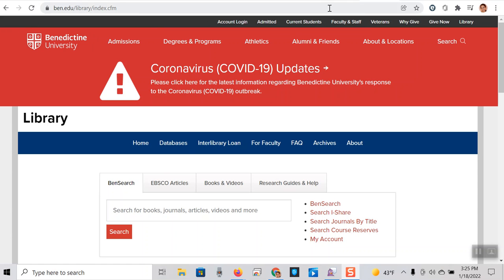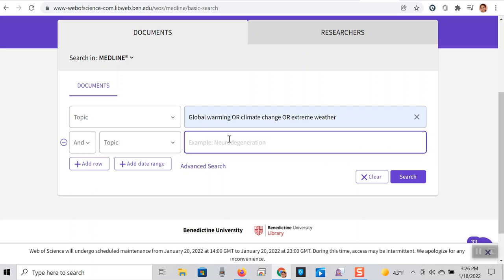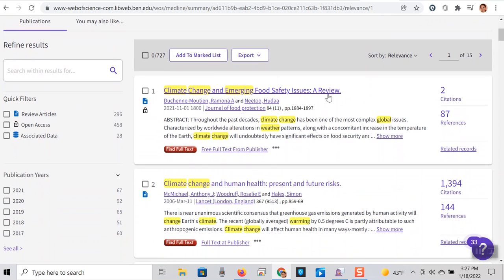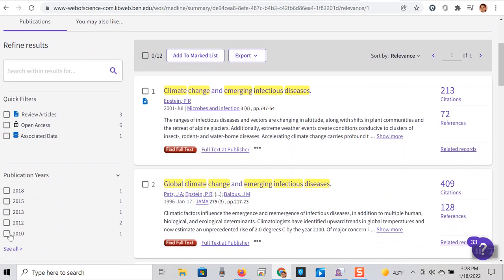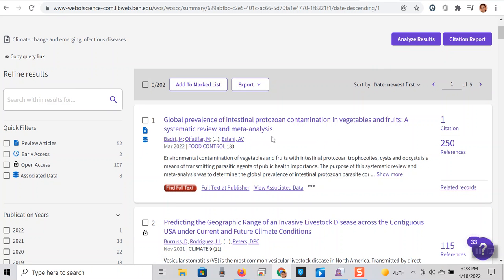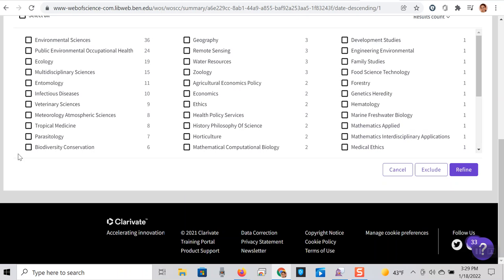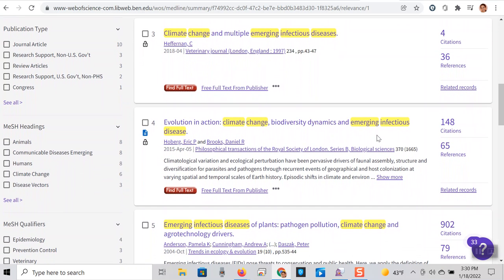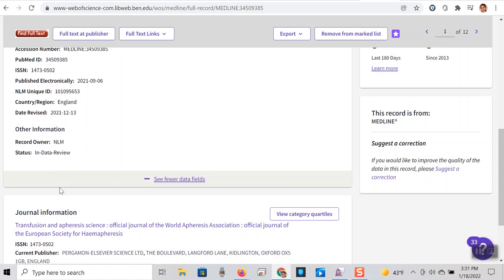BIOL 5505 MEDLINE search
MeSH, Global warming, Climate Change, Emerging Infcetious Diseases